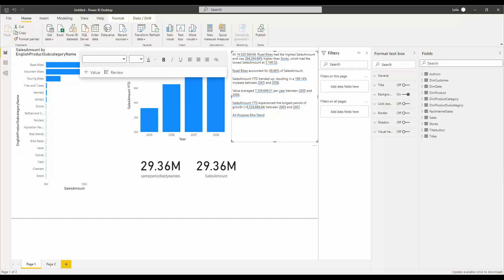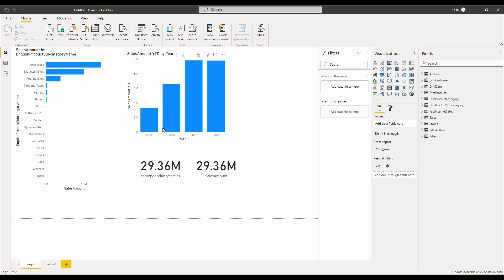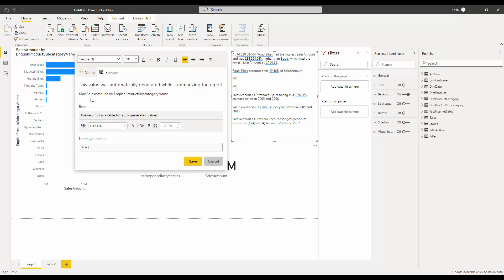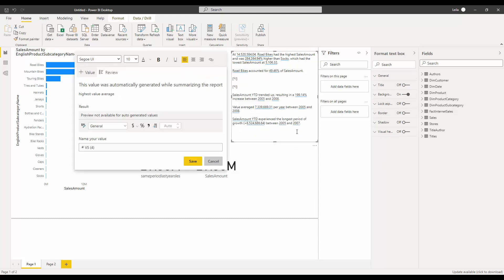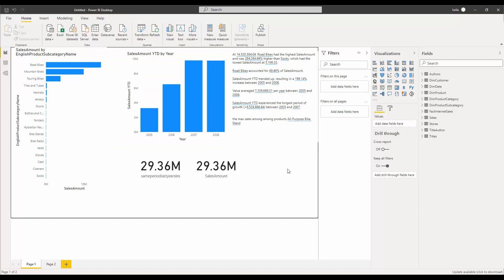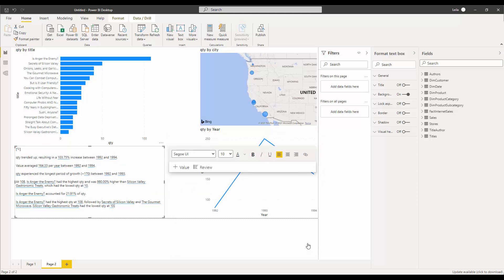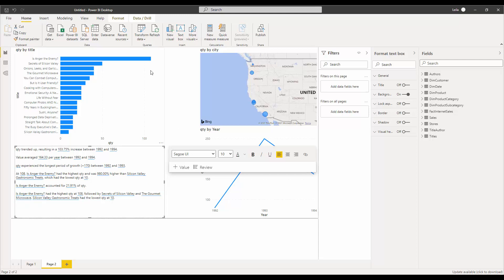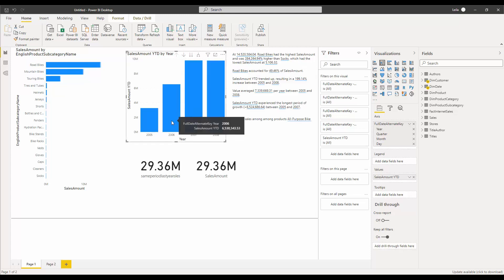Smart Narrative Visual in Power BI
In this short video, how to use Smart Narrative visual inside Power BI has been show